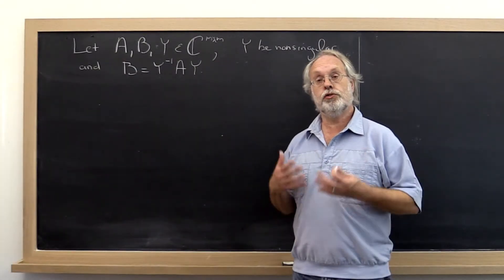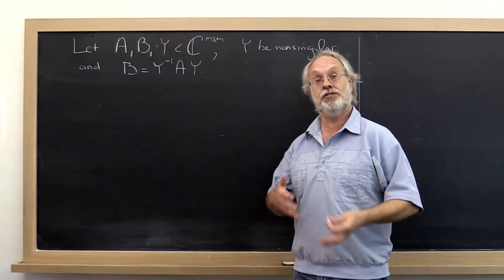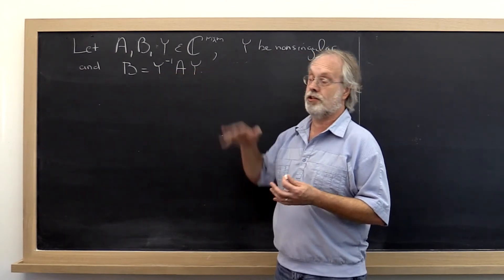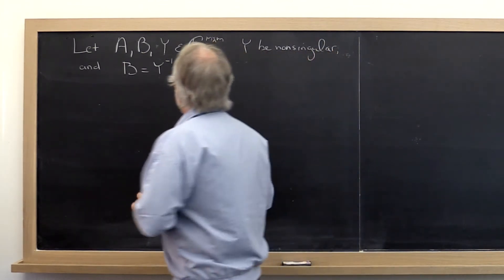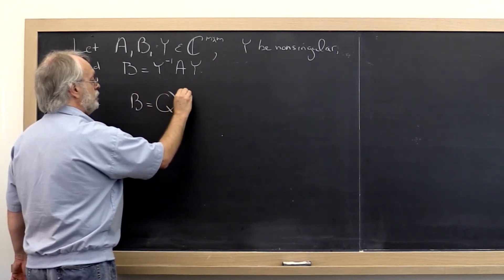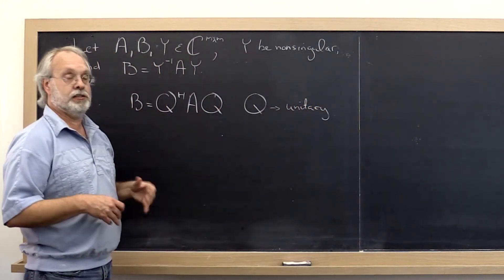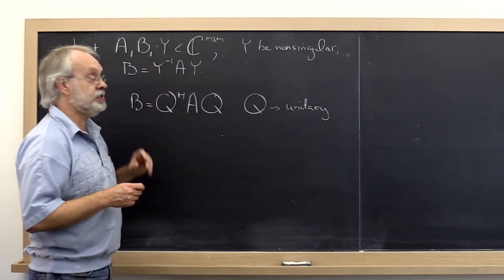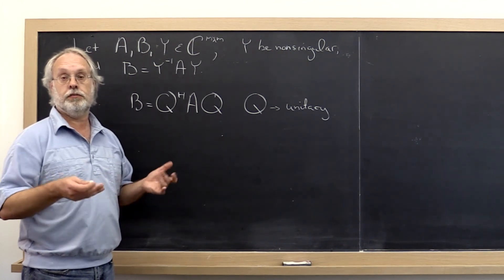9.2.4 Unitary similarity transformations